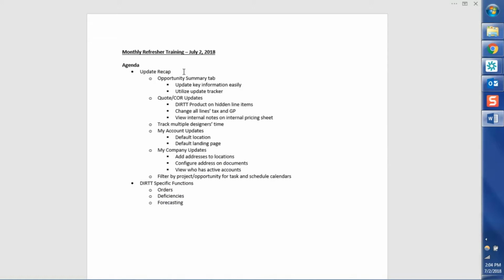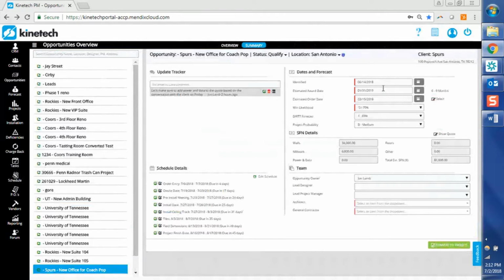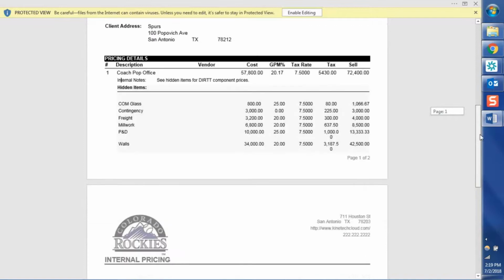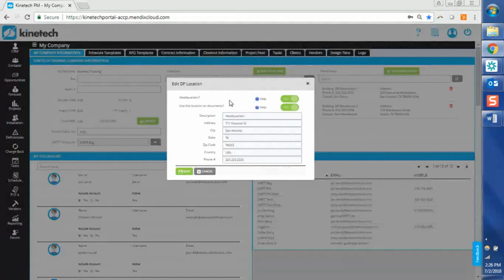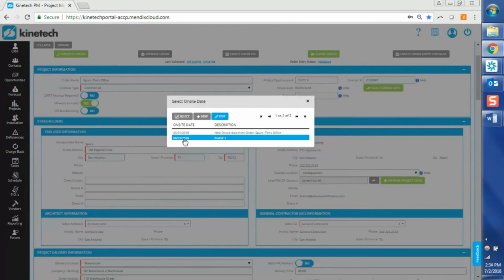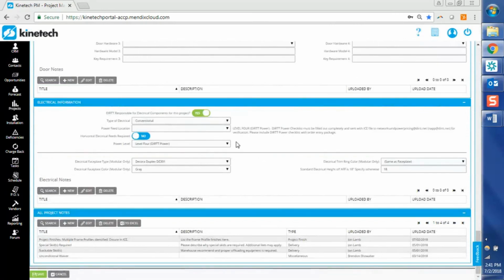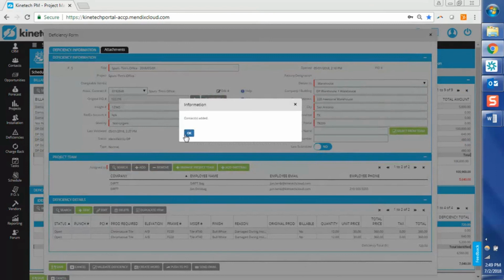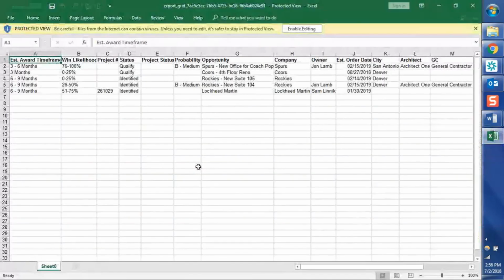KPMIC Refresher Replay - July 2 2018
(0:00) Agenda and Update Overview. (2:30) Opportunity Summary tab: Easily make updates to key information on opportunities. (11:35) Quote/COR Updates: Add DIRTT Product to Hidden Notes, Internal Notes added to Internal Pricing document and Update all lines’ Margin and Tax. (18:07) Multiple Designers’ time. (19:47) My Account Updates: Default Home Page and Default Location. (22:02) My Company Updates: Add addresses to Locations, use that address on document headers, set a headquarters location and view which users have active licenses. (25:33) Filter Task and Schedule calendars for Projects and/or Opportunities. (27:30) Refresher: Orders. (41:46) Refresher: Deficiencies. (50:02) Refresher: DIRTT Forecast.